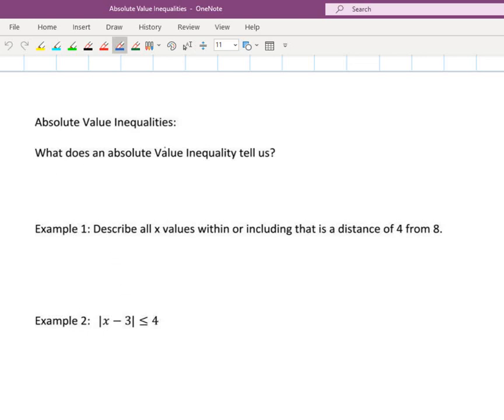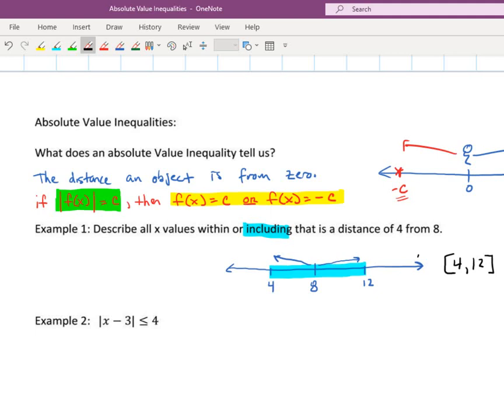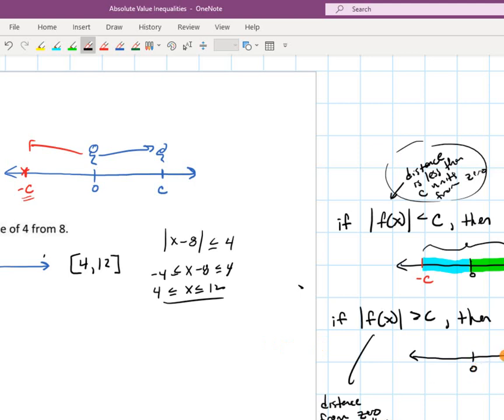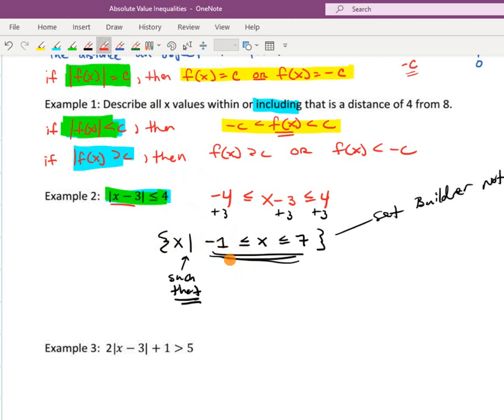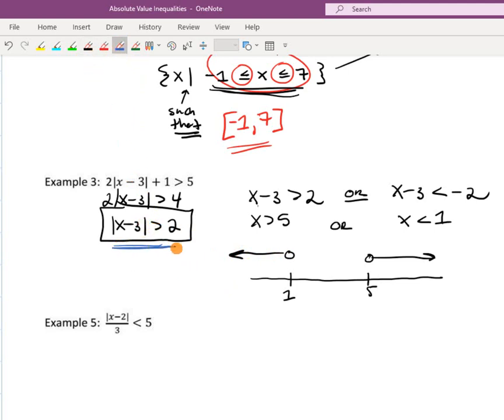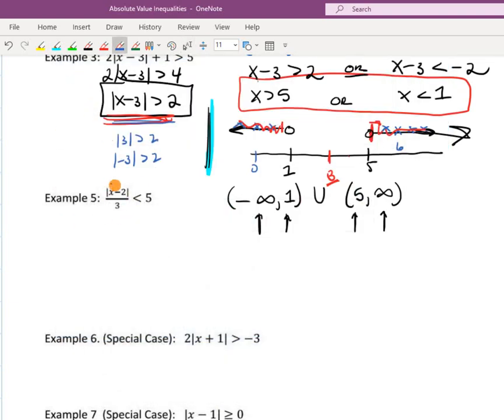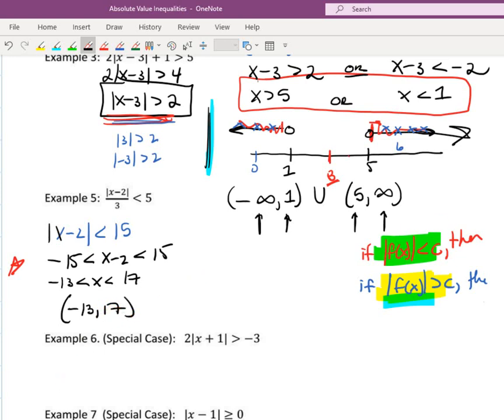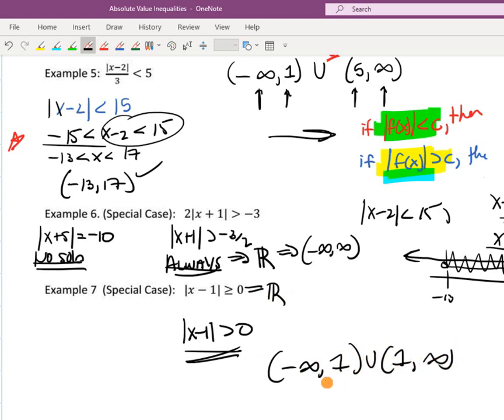10 05 20 CA Section 5 Day1